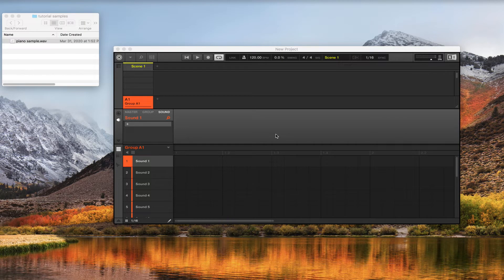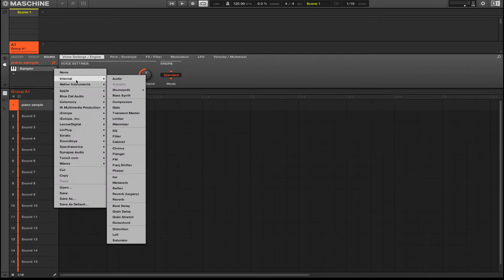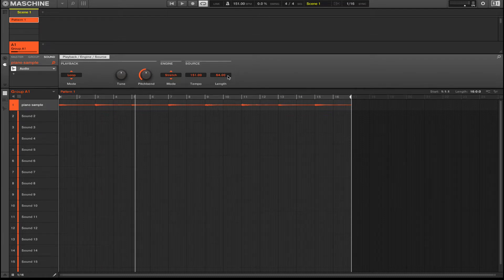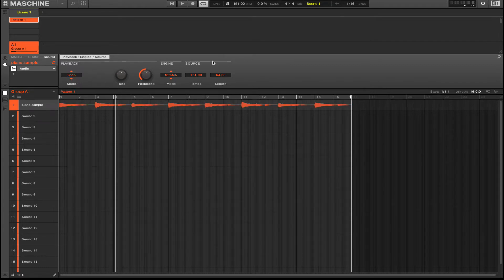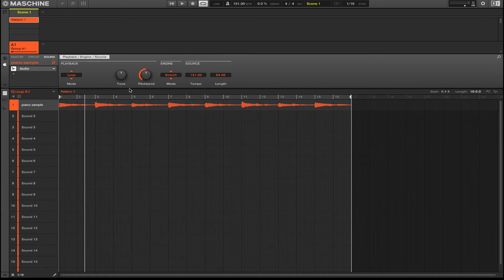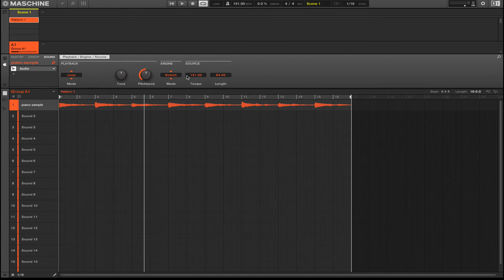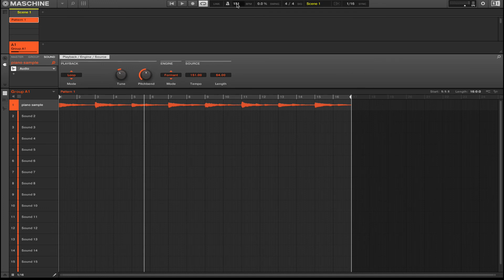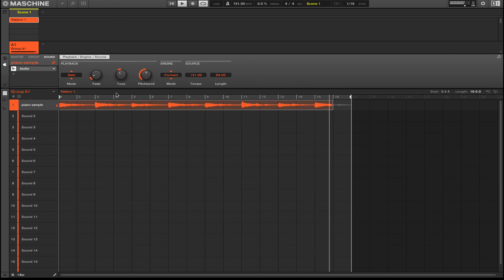Maschine Tutorial: How to use Audio Plugin by Native Instruments Maschine (The Basics)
Welcome back to another Maschine tutorial. Todays producers are using lots of loops and if you are new to Maschine, this is the video you need to watch. This tutorial shows you how to take a basic loop import it into Mashine and add other loops. I also show and explain basic features to using the audio plugin.

More Music

🆓   🆓   🆓   F R E E   V I D E O S   🆓   🆓   🆓